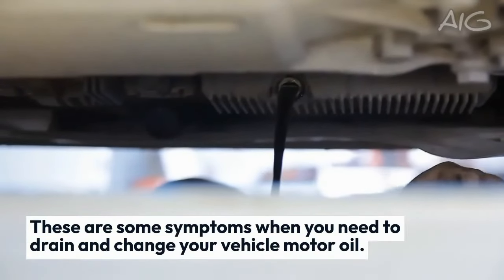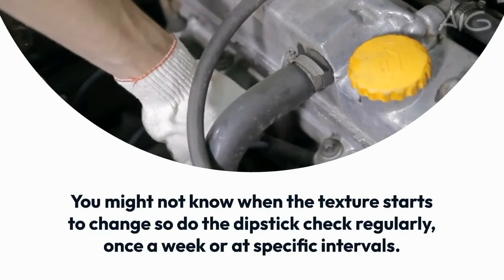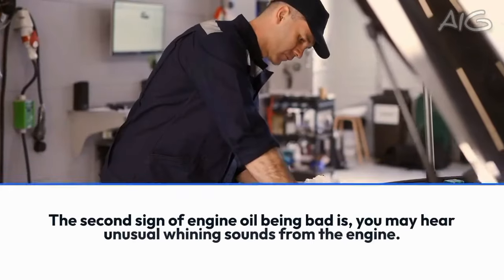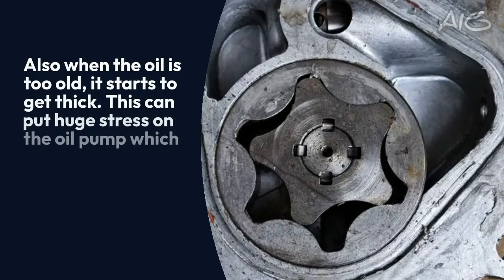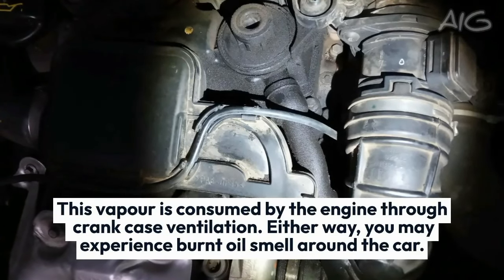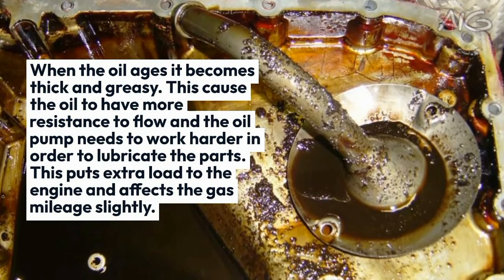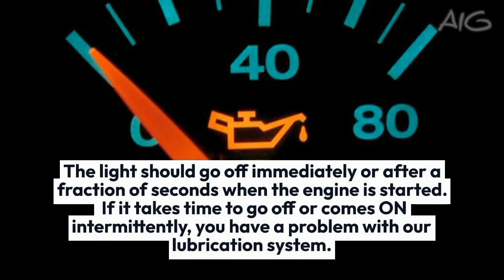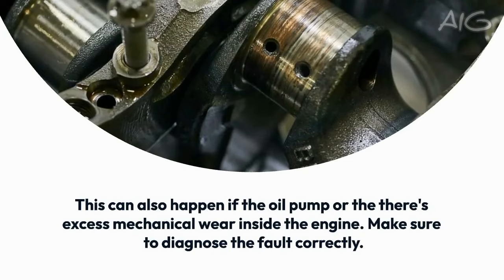Signs you need to change your vehicle engine oil immediately.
This video provides some basic idea on symptoms of bad engine oil in your vehicle.